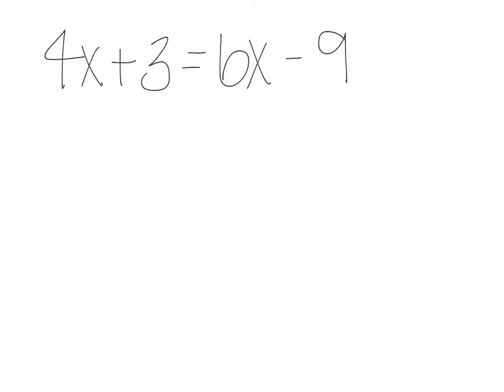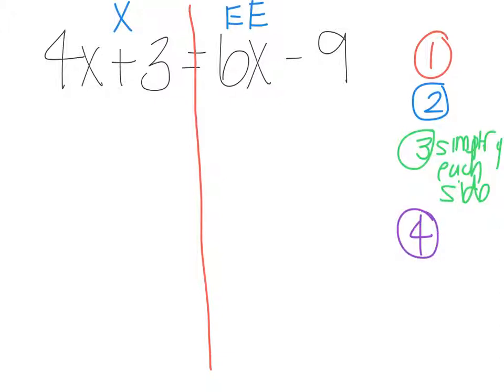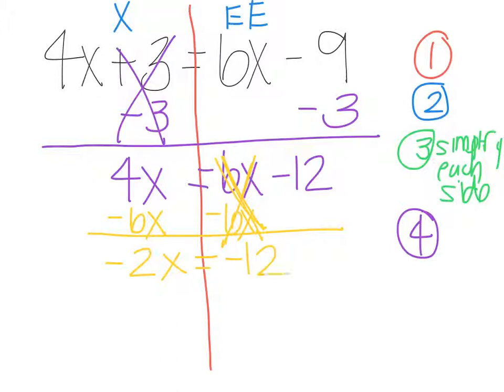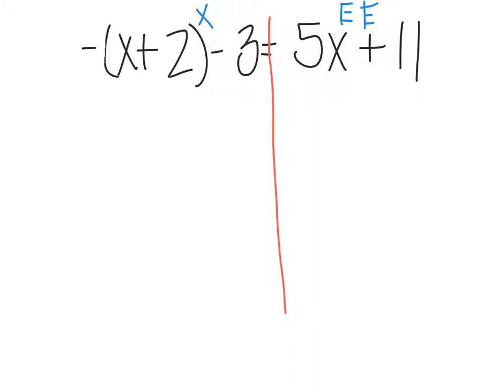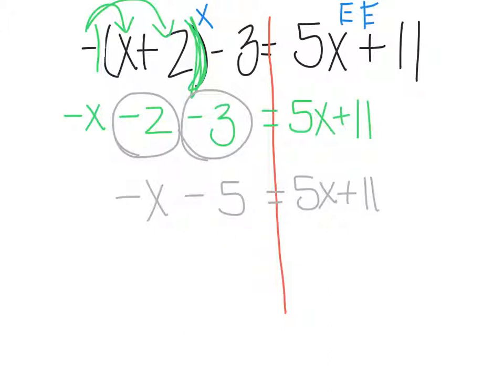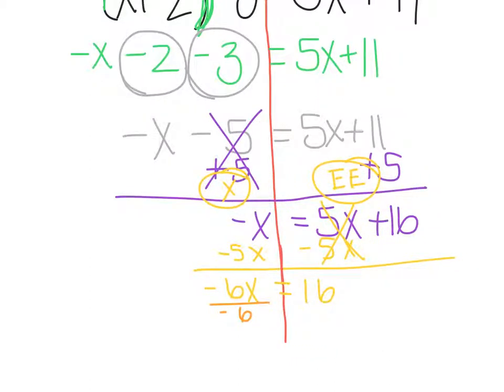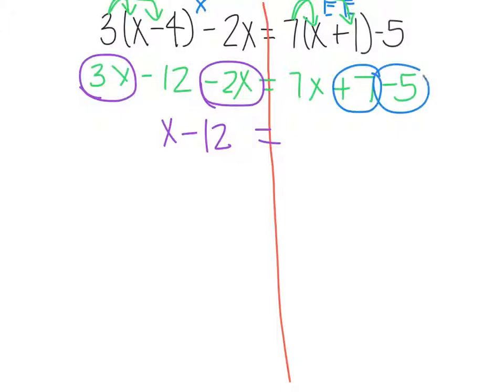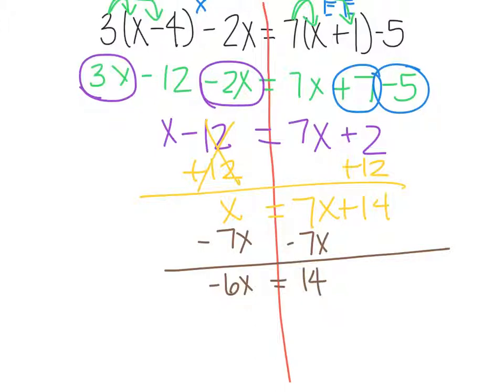Solving equations with variables on BOTH sides - Explanation